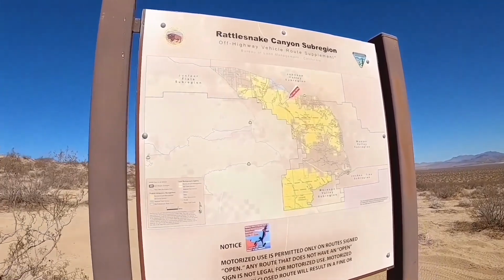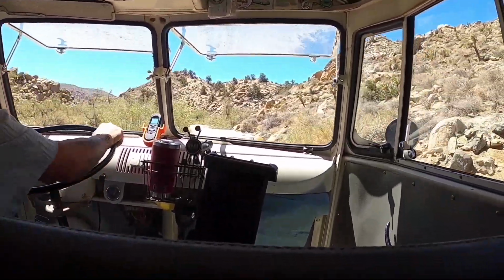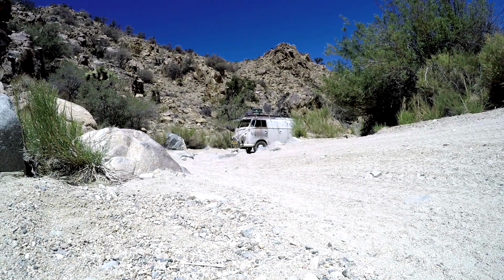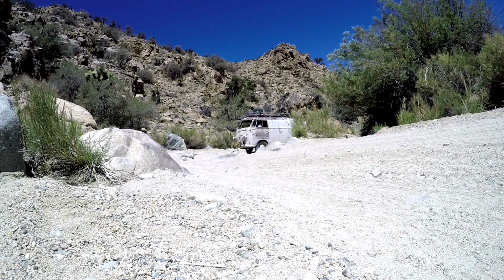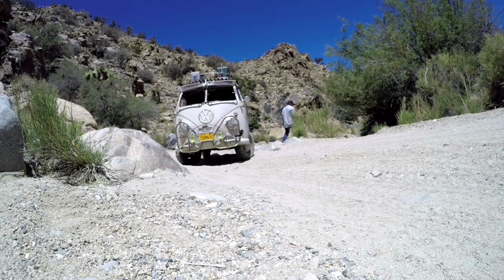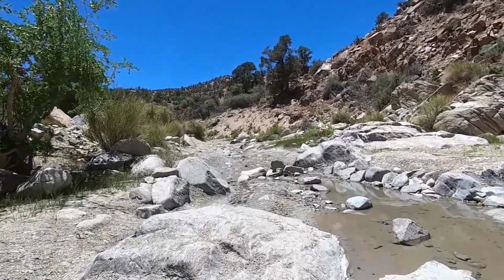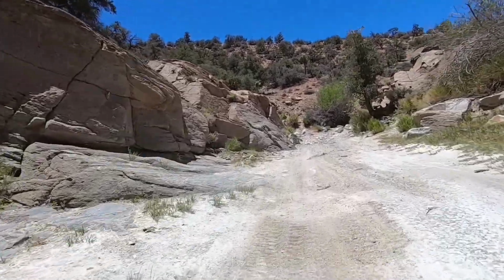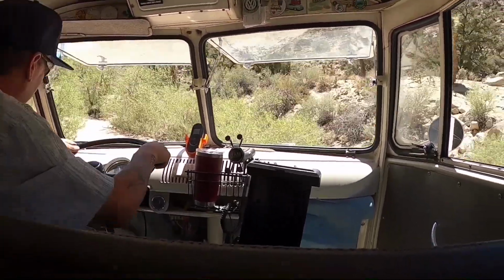VW BUS does the famed Johnson Valley Rattlesnake Canyon, Epic Offroad Adventure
Solo - Remote rock-filled trail, Stuck in a VW Bus, between a Rock and a Hard Place. 20 minutes of fun and laughs. Come along and join me for a Crazy ride through Rattlesnake Canyon.

 My channel is all about the adventure in a 1950s VW Bus. Camping, Overlanding, Vintage Gear, and Campsite reviews to historical finds along the way.

Adventure - Wednesdays Folks 11:05am PT (Los Angeles) Overland/Off-roading and or Upgrade/ Improvement, Installs to the Bus.

Bi-Monthly!

Enjoy Folks!

Channel Members -Folks Options - Pick what works for you!

$3.   Folks -
- Custom VOA Loyalty badges
- Custom VOA Emoji Thumbnails
- Weekly - Sneak Peeks
- Weekly - Deleted Scenes
- Weekly Photos
- Weekly Status updates

$6.   Solid Folks -
- All the Above (Folks)
   and these!
- Priority reply to comments
- Name Highlighted in the Video Description
- Early access to new videos, Non-Monetized :o)
- Special Maintenance Monday Videos - Min, 12 a Year
- Achievement Celebrations - Live gathering

$200. Channel Support Tier
- All the Above (Folks, Solid)
  and these!
- Your Name / Logo 8"x5" Painted on the rear Quarters on Both sides!
Your Name Logo "Painted" on the rear of the Bus!
Rate G, Folks.